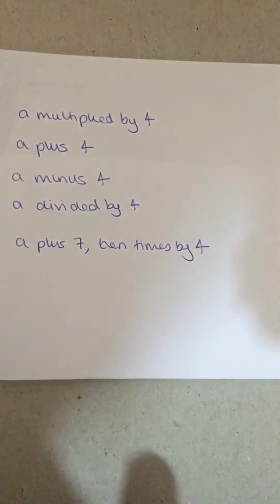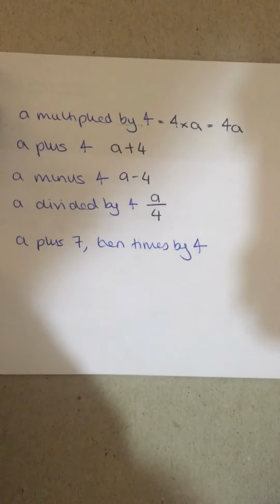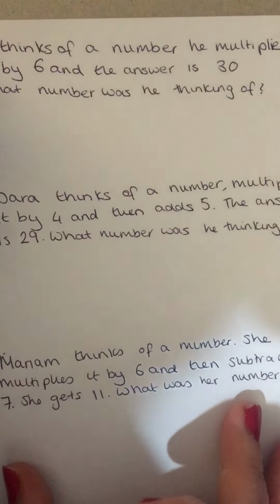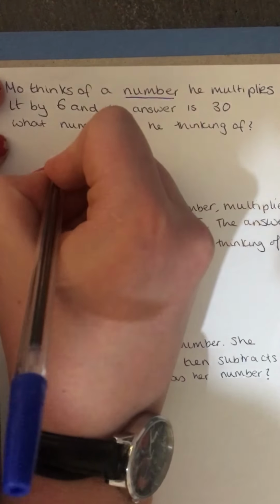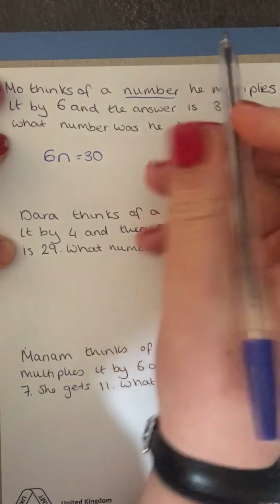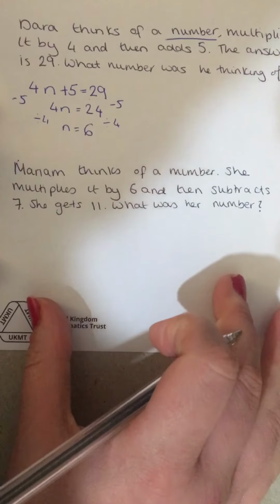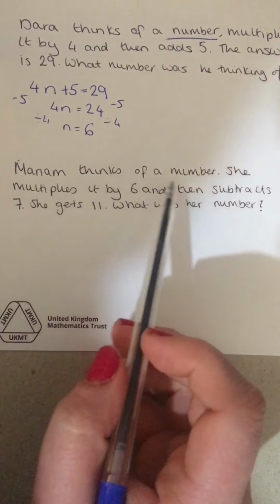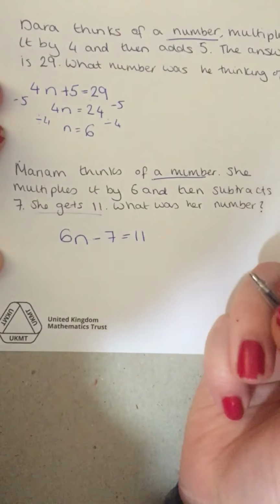Forming and solving equations 2